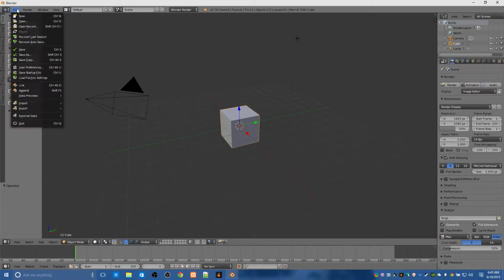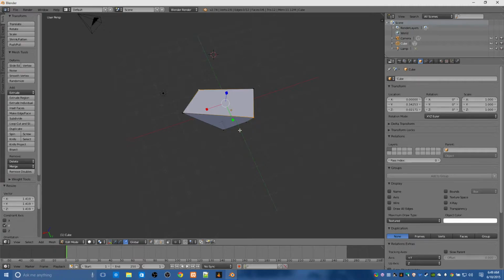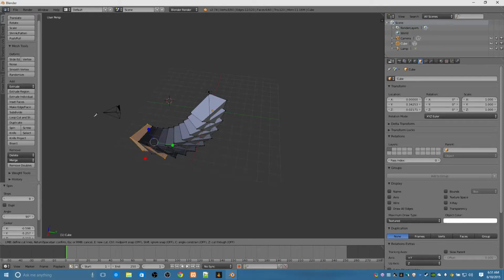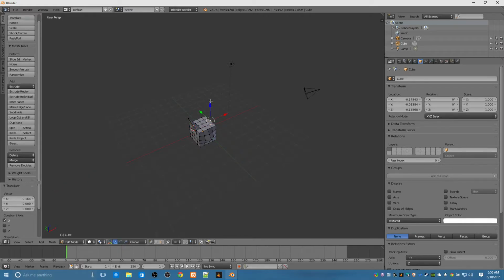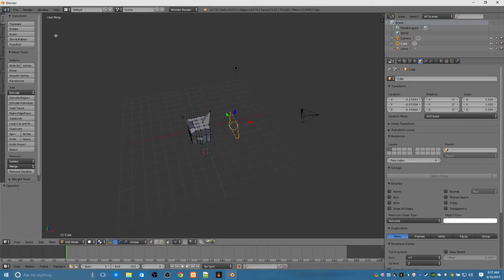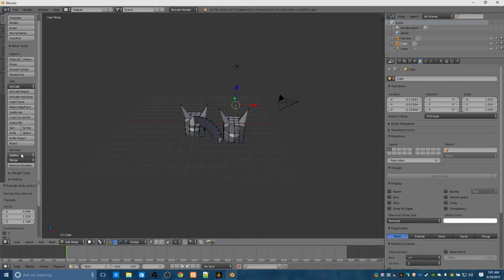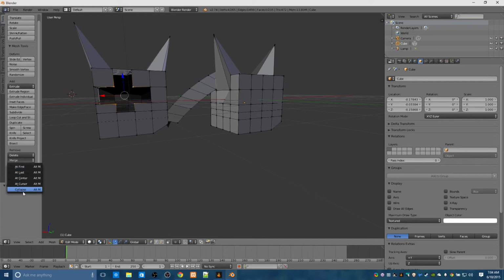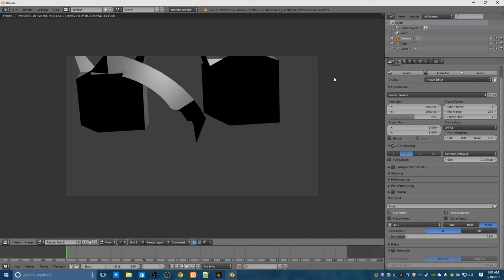Blender Tutorial #2: make a shape into a new shape!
learning how to make new shape